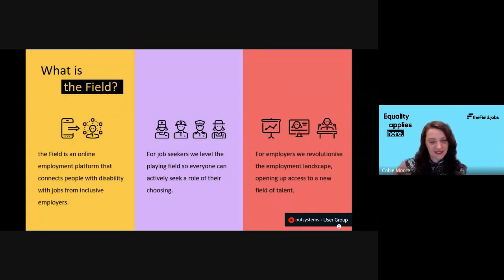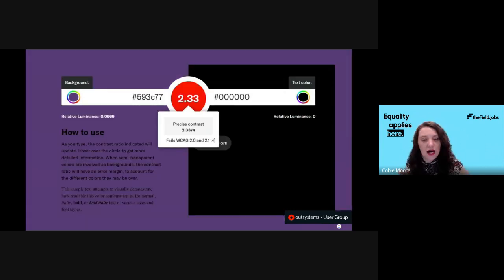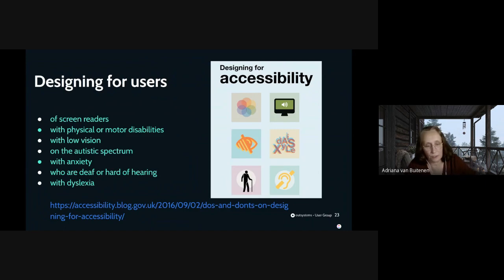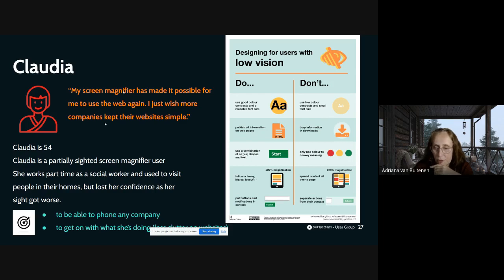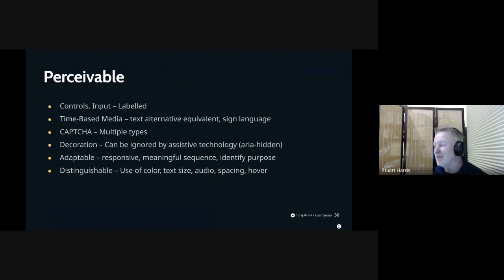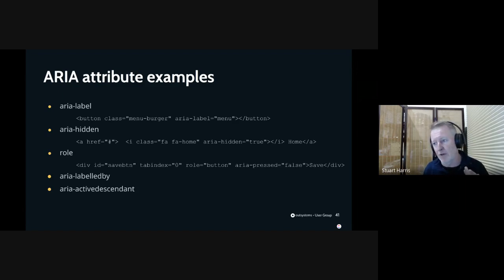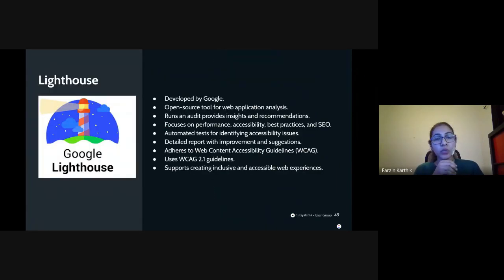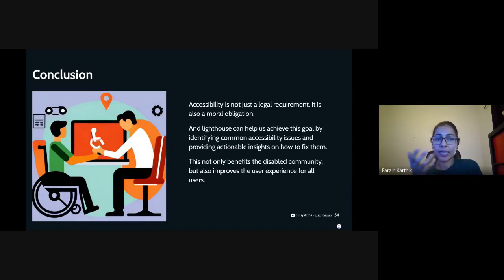OutSystems Community Group: Empowering Inclusion, Building Accessible Applications in OutSystems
This is a recording of an OutSystems Community Group meeting that took place on 19 July 2023.

You can see all of the details on the event